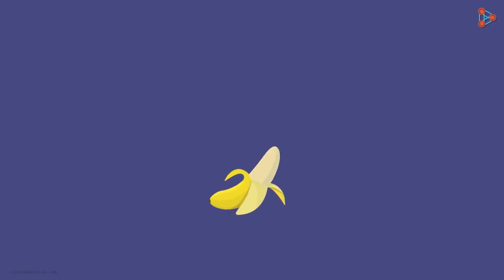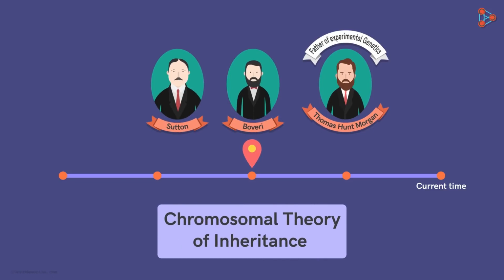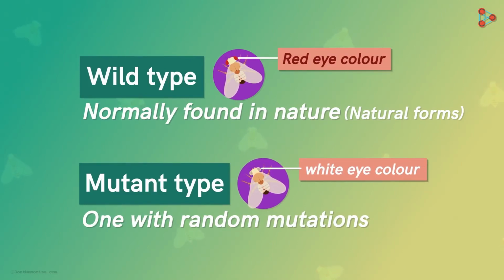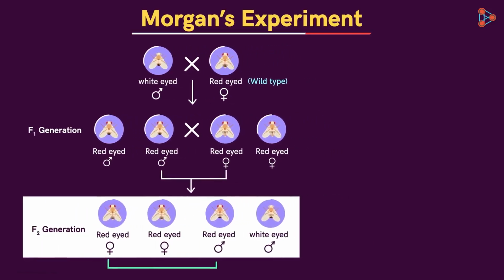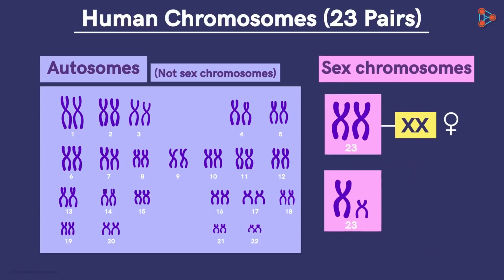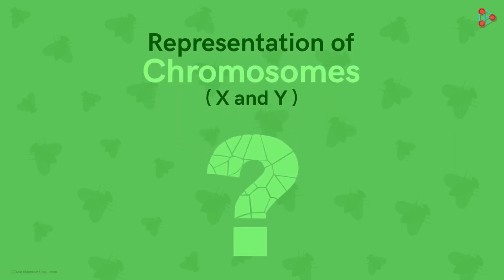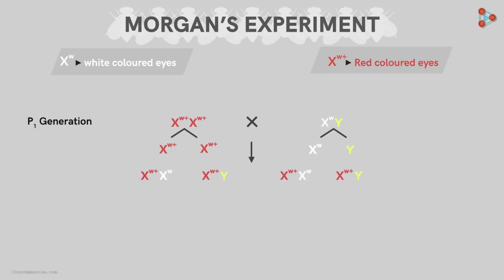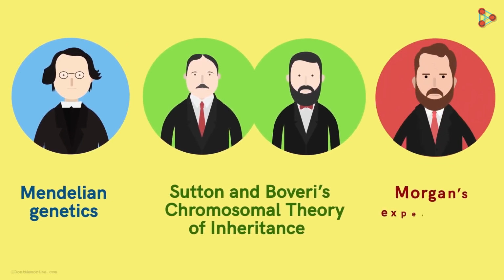Genetics Thomas Morgan Fruit flies Lesson 10